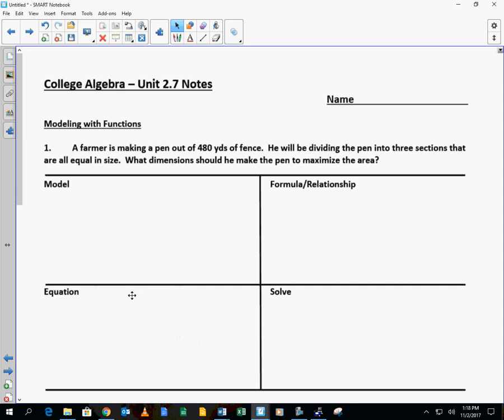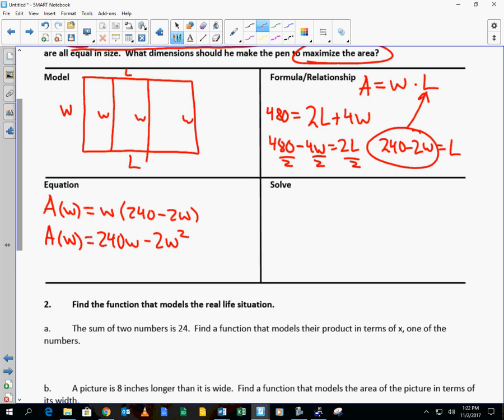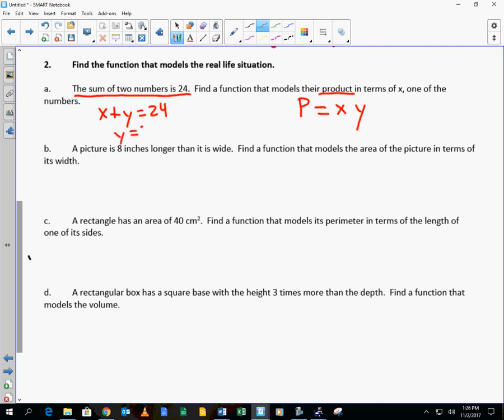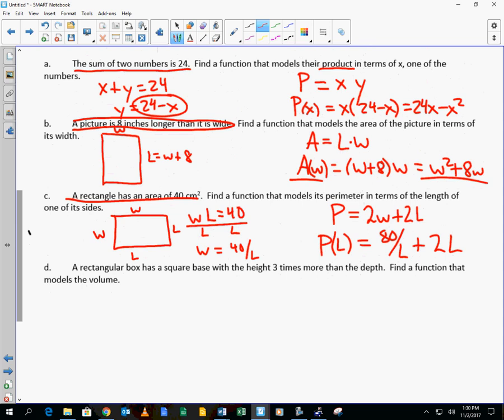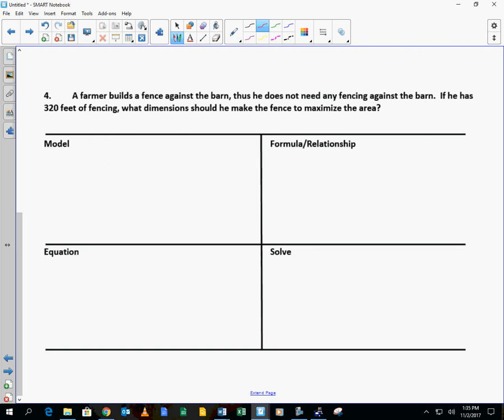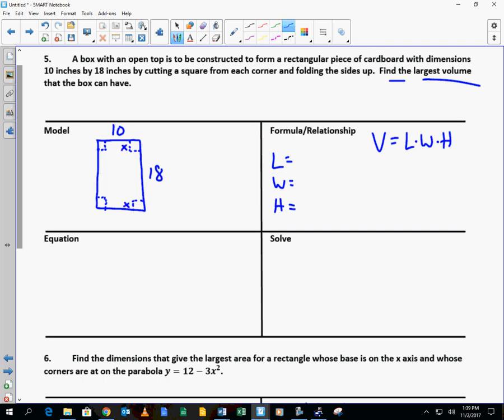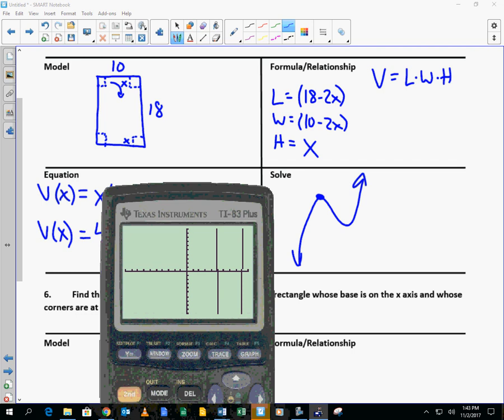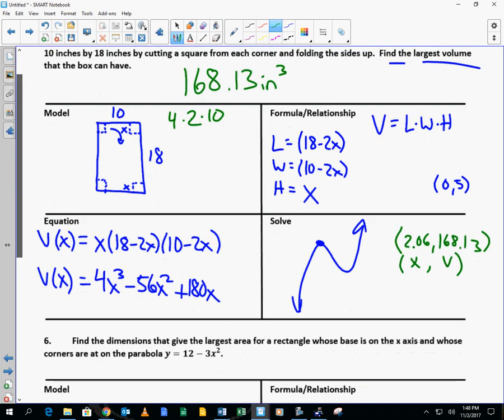College Algebra Unit 2.7 Notes Optimization Work Problems 2017